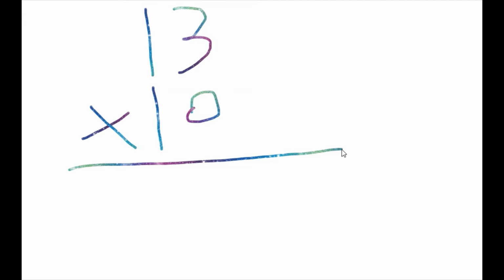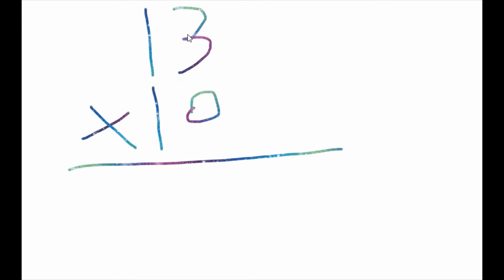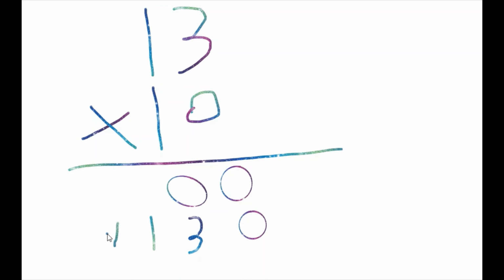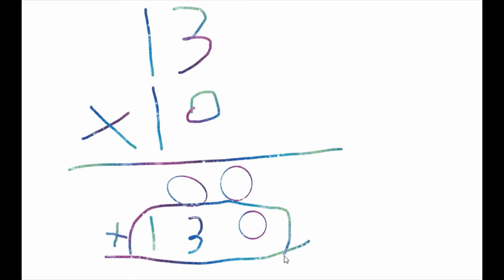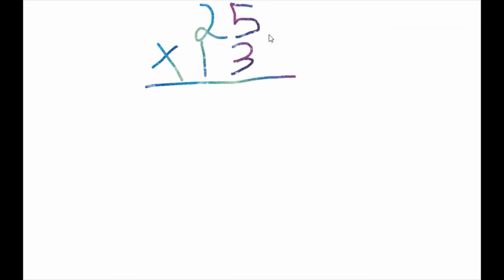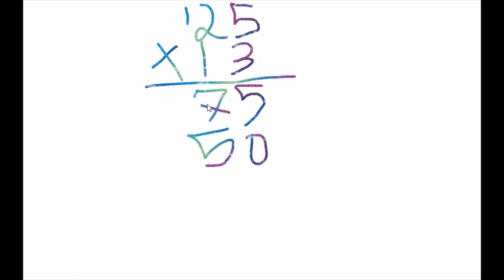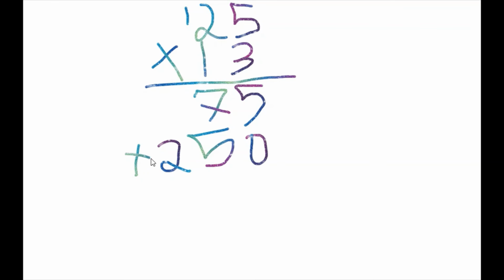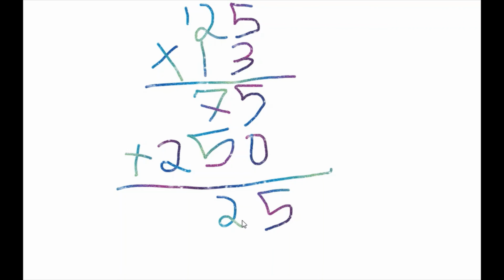How to do multiplication!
In this short video, you will learn how to do multiplication!